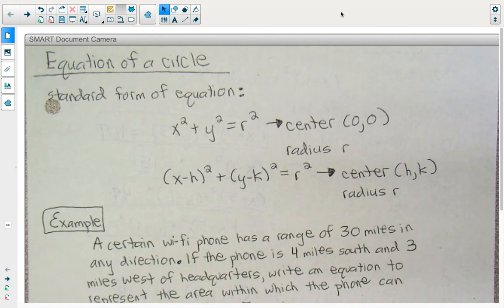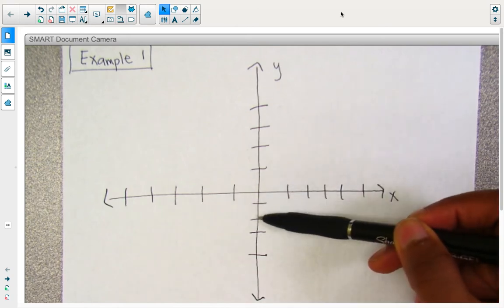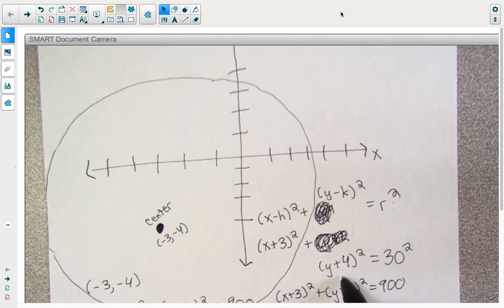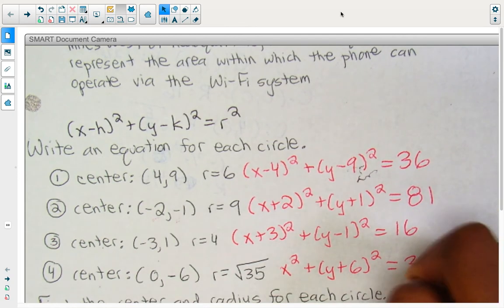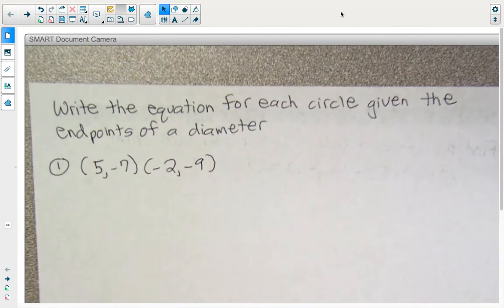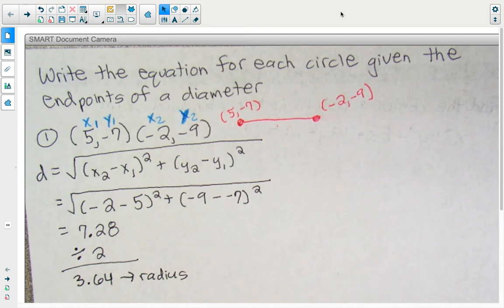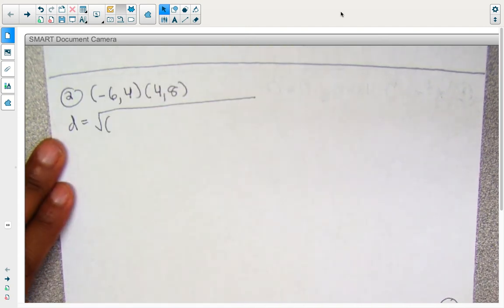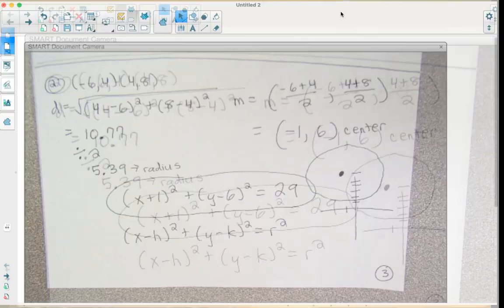Circles Part 1 M3